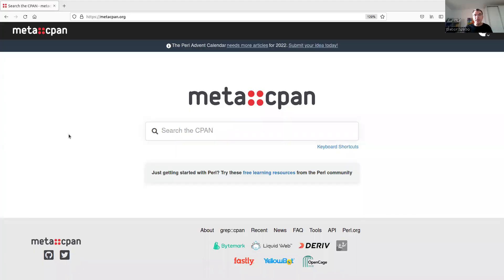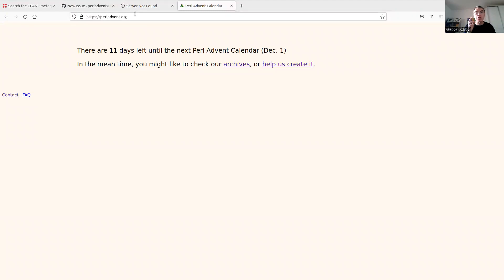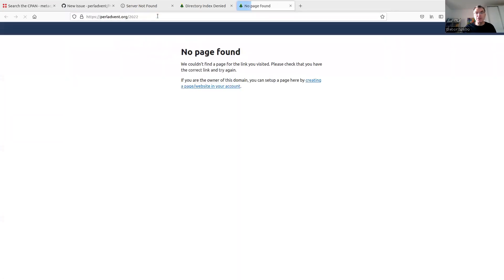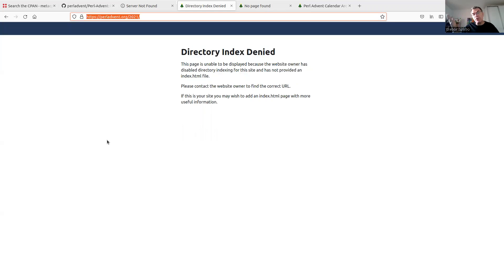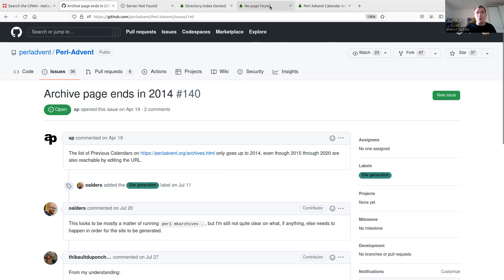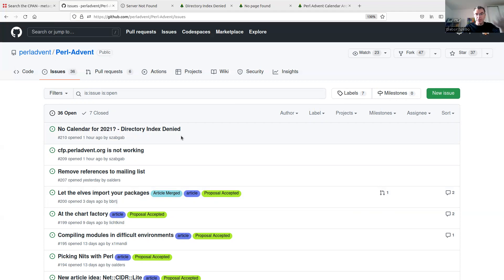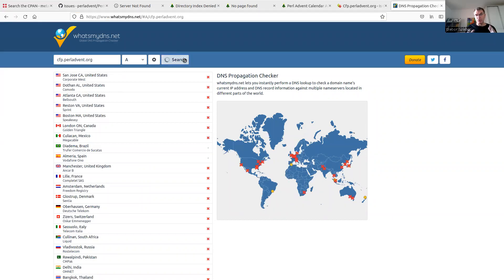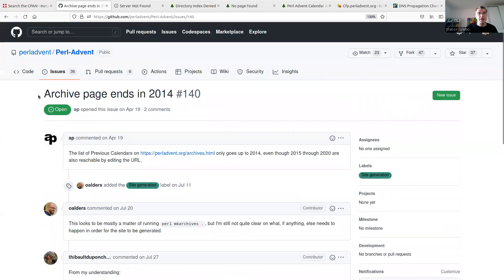Reporting issues on GitHub for an Open Source project (called Perl Advent calendar)